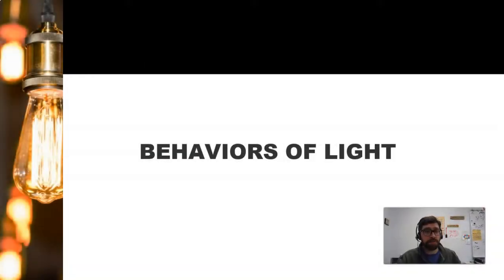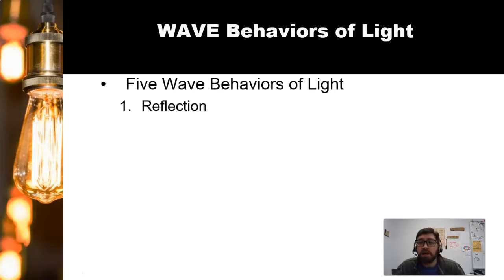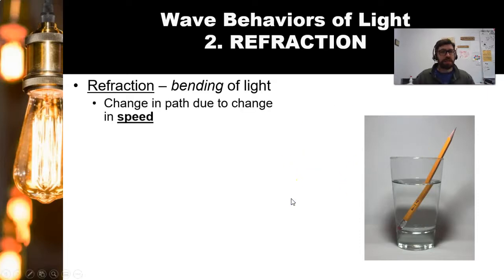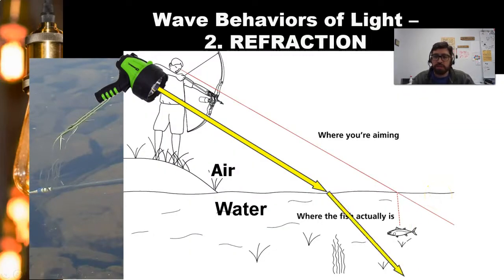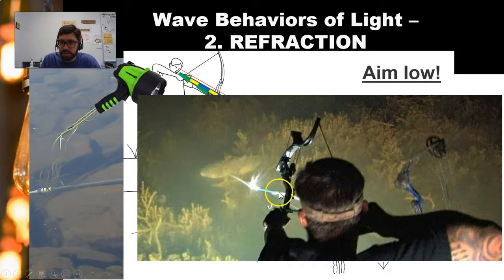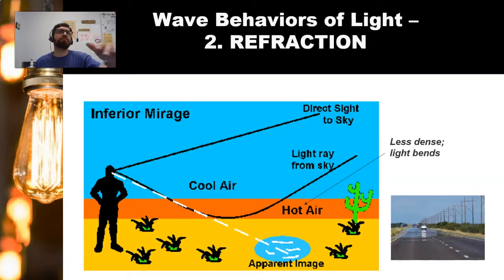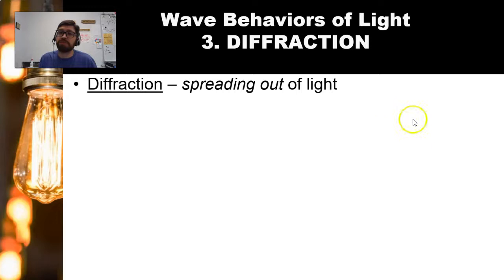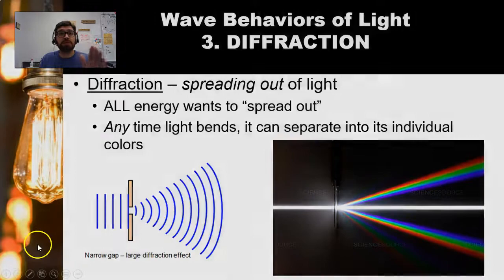Light 3: Behaviors (Reflection, Refraction, Diffraction)